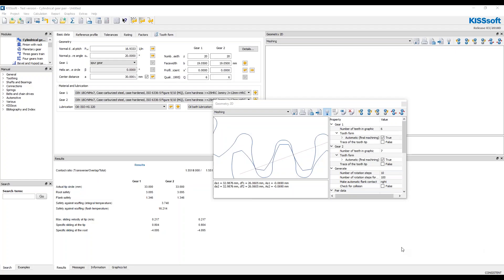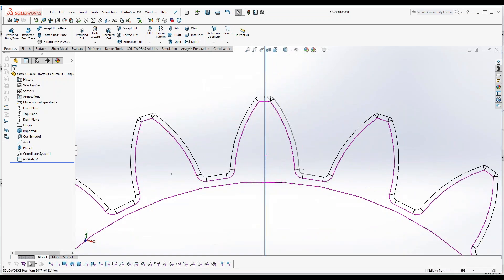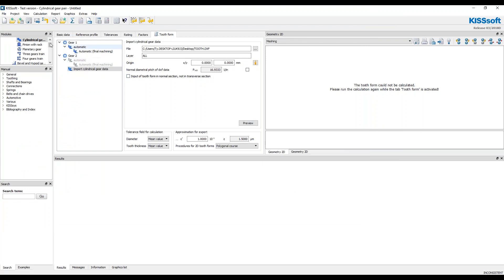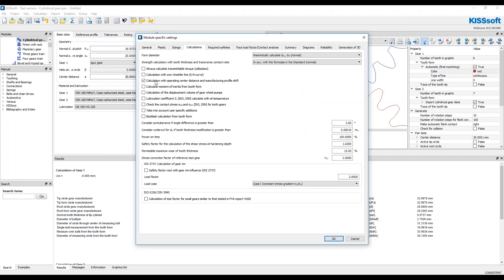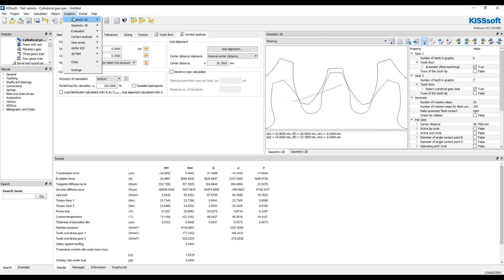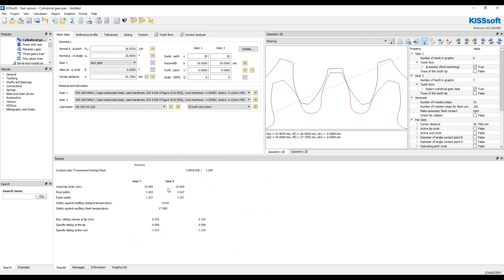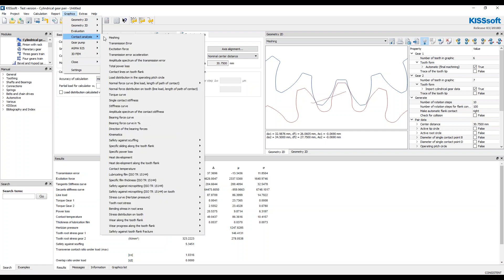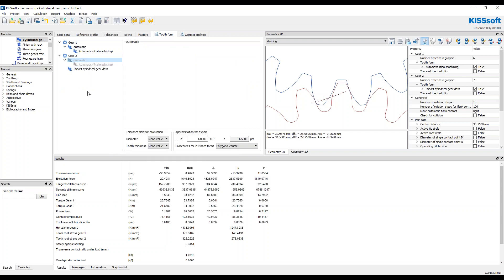Importing Gear Data into KISSsoft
In KISSsoft Tooth Form, you can import tooth geometry from existing 3D data by creating a .dxf of the tooth form and reading it into the software.  Here I show how you can read this in and analyze a gear pair.